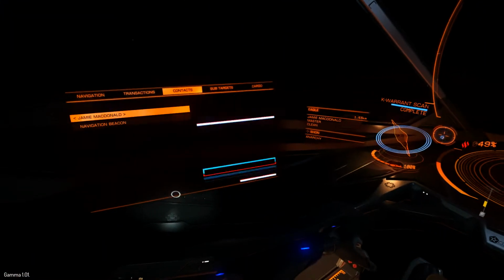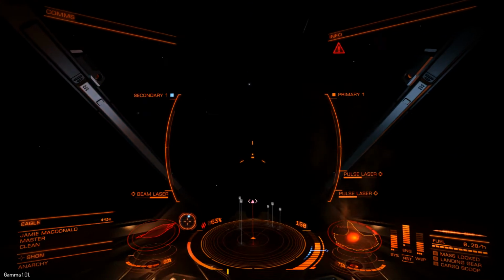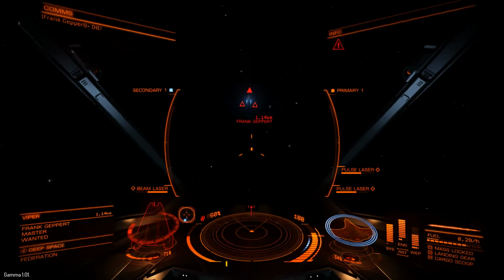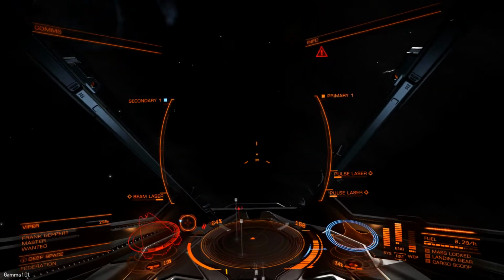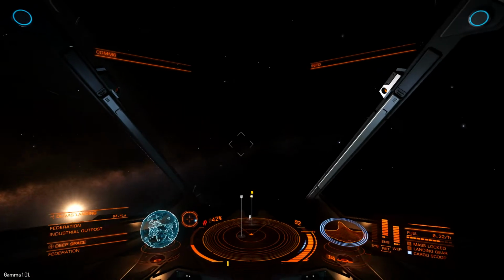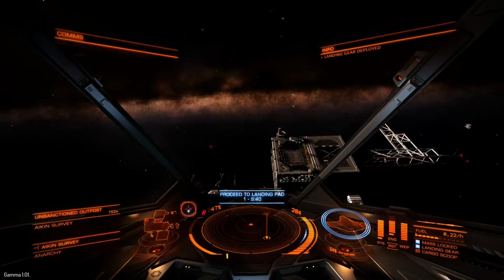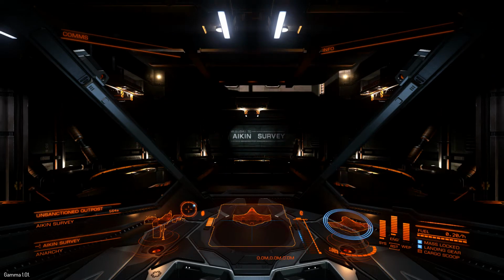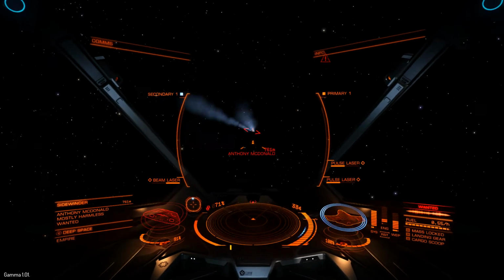Elite Dangerous BH Chronicle 1 Brute Force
I fly about a bit and bounty hunt. I go toe to toe more than I should because why not. Want to see a space ballet? Not you guy. Want to see someone almost get blown up out of spite? Yup right here.